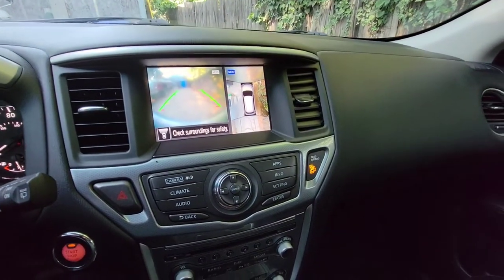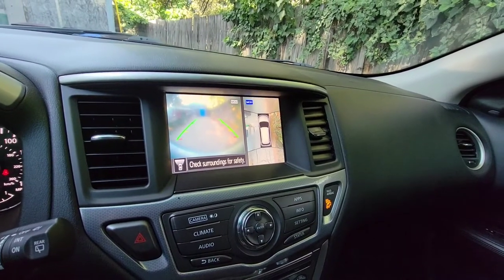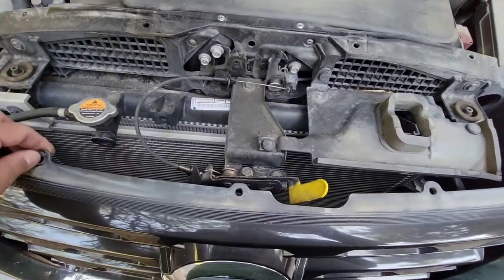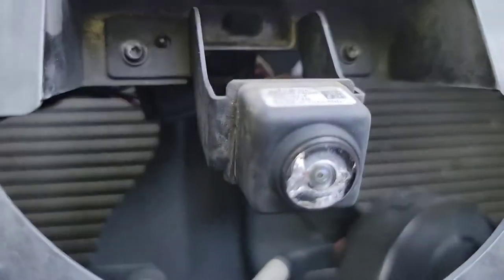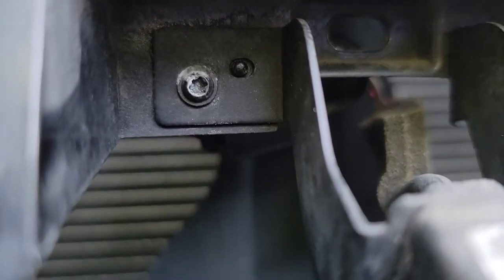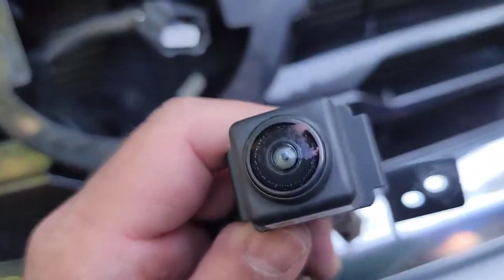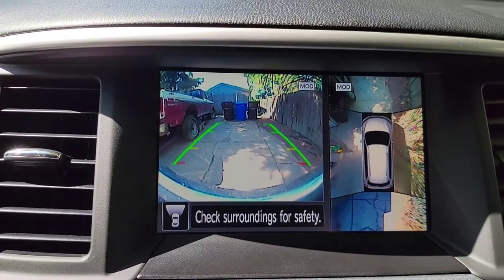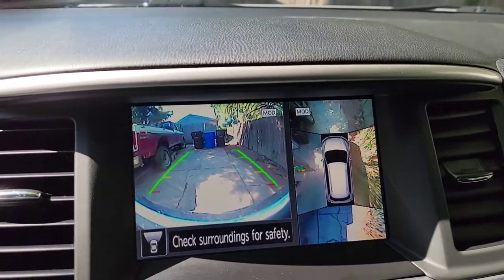Front camera replacement on my Nissan Pathfinder.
I couldn't find any video content to help me about front camera replacement for my Pathfinder so I thought Id share my video replacing the camera on my 2017 Nissan Pathfinder. Purchased a used camera on ebay and replacing it went smooth. Hope this video helps someone looking to do it yourself.